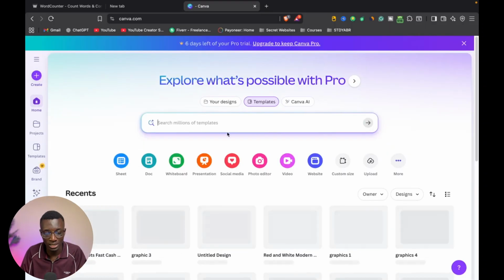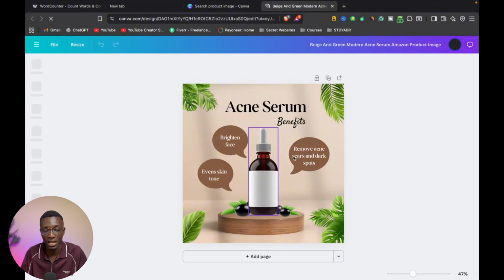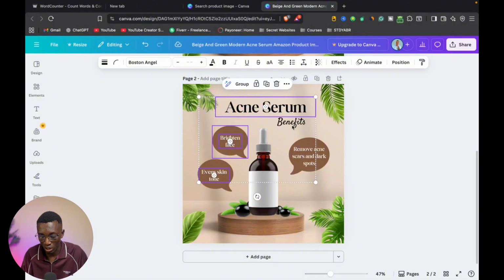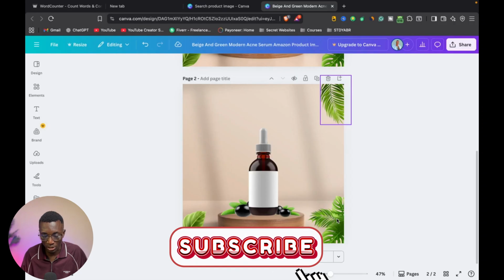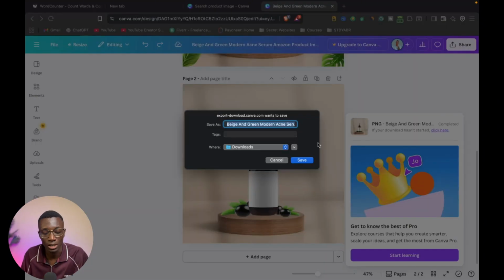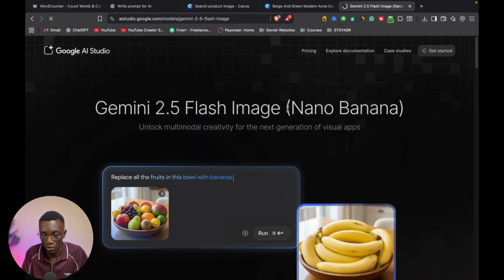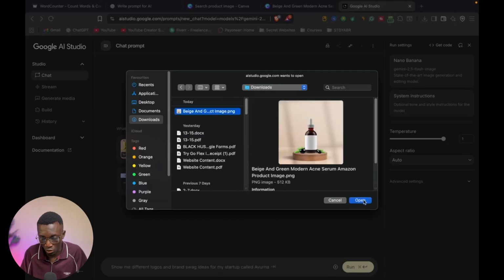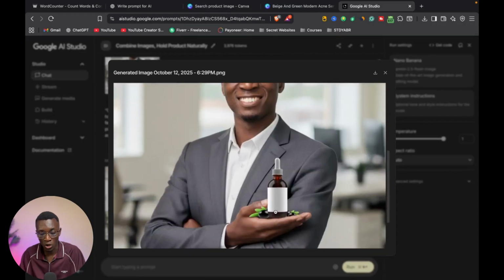Fiverr Isn’t Dead — These 5 Gigs Still Make $100/Day in 2025 (And Nobody’s Talking About Them!)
If you think Fiverr is dead in 2025… think again! 💥
In this video, I’ll reveal 5 secret Fiverr gigs that are quietly making people over $100/day, even if you have no skills or experience.

Most people overlook these gigs because they don’t appear on Fiverr’s front page, but the truth is, top sellers are using these exact services to make a consistent income every single day.

Watch till the end, because I’ll show you the Fiverr niches that still work in 2025. Whether you’re new to freelancing or looking for your next side hustle, this video will give you proven Fiverr gig ideas that work right now.

📈 About This Video:
This Fiverr tutorial breaks down how to make money on Fiverr in 2025 by revealing hidden gig opportunities that still bring in daily orders. You’ll learn the best Fiverr gigs for beginners, the secret Fiverr algorithm tricks that help top sellers get ranked, and how you can start your own profitable Fiverr side hustle from scratch.